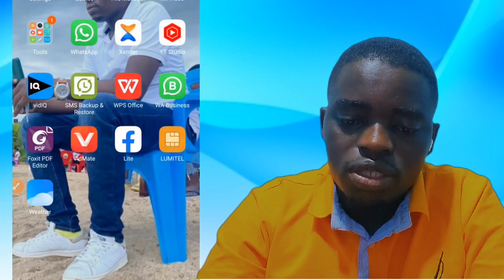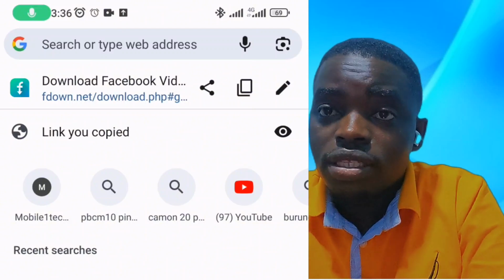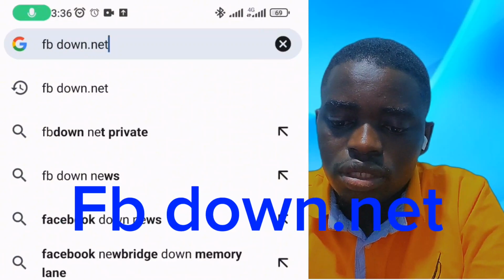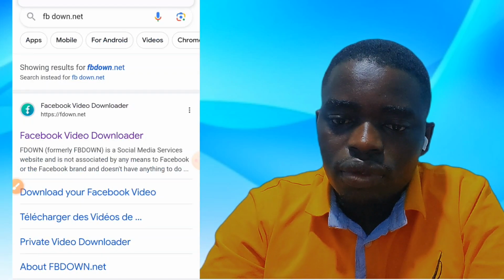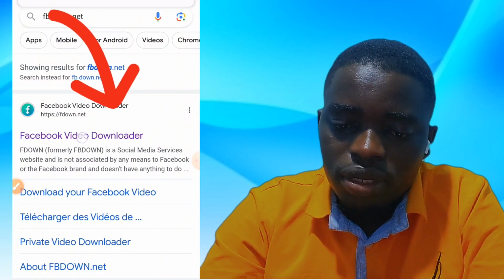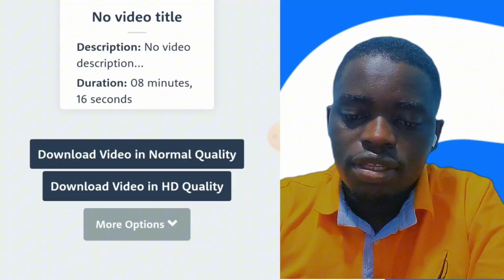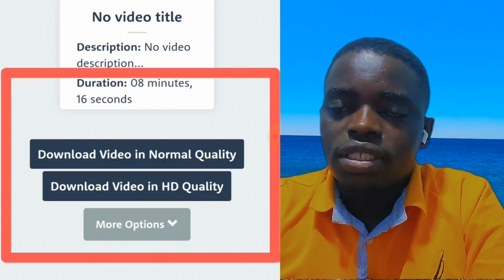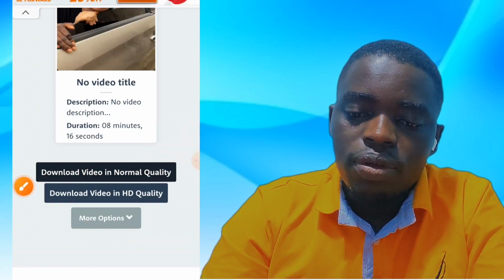"Easy Steps to Download Facebook Videos to Your Phone Gallery"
Unlock the secrets to saving your favorite Facebook videos directly to your phone's gallery! In this tutorial, we guide you through simple and effective steps to download videos effortlessly. No more searching for third-party apps – we've got the hassle-free solution. Watch the video now and keep your cherished Facebook moments at your fingertips, even offline!